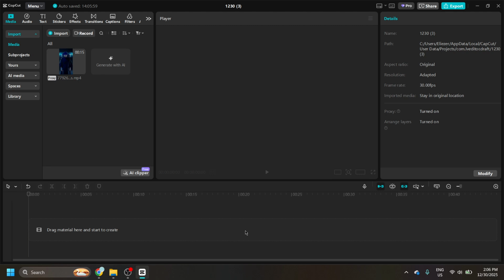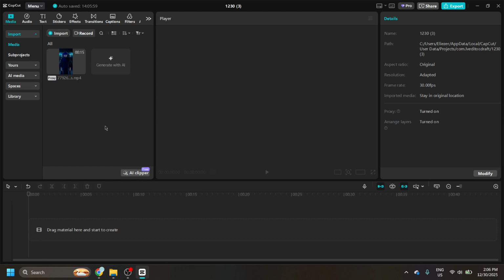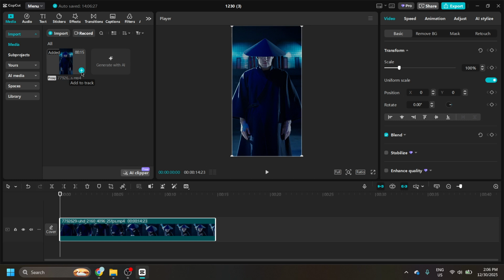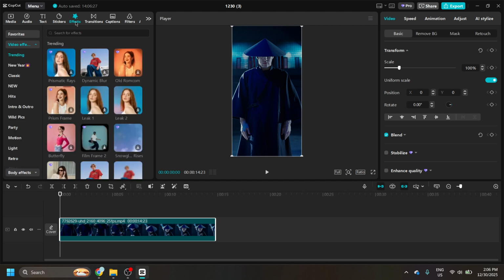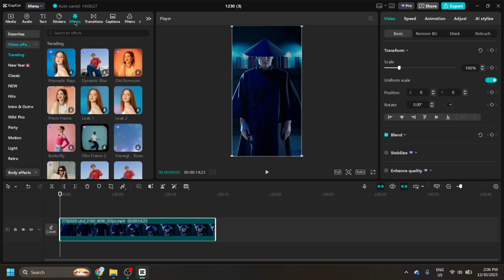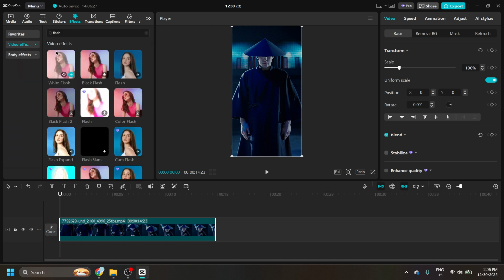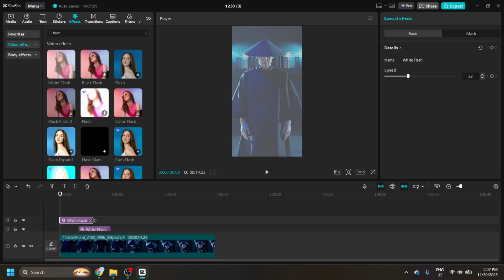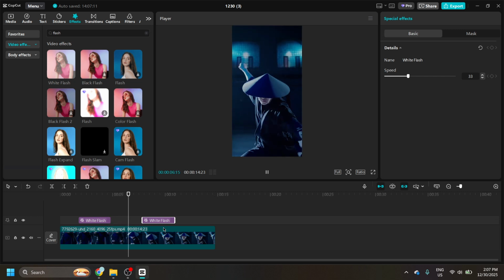How To Make A White Flash In CapCut (Easy Guide)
In this video, we discuss how to create a high-energy white flash transition to add visual impact to your projects. Perfect for music video editing and beat sync, this flash effect tutorial will show you how to use a white overlay to make your transitions pop.

00:00 Intro
00:11 What is a White Flash and Why Use It
00:24 Set Up Your CapCut Project
00:44 Add Your Video Clip
00:49 Locate the Flash Point
01:02 Open the Effects Panel
01:22 Search for Flash Effects
01:40 Apply and Position the Flash Effect
01:51 Adjust Duration and Intensity
02:13 Preview and Final Tips
02:26 Conclusion